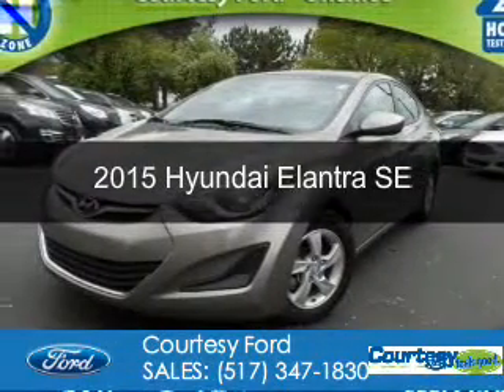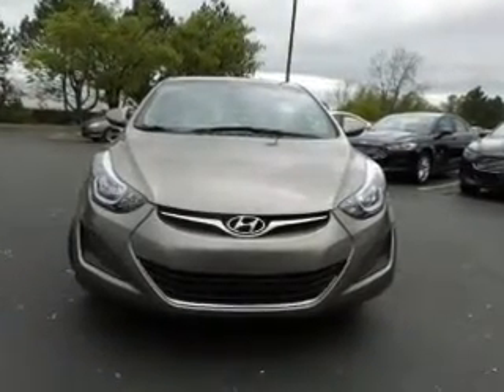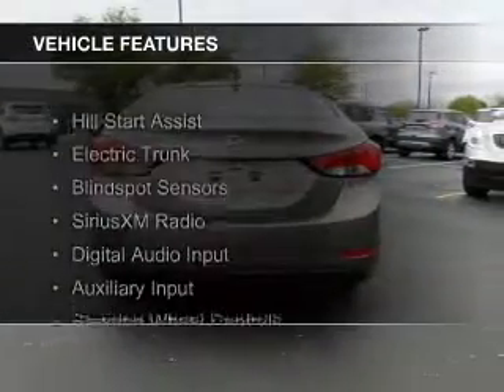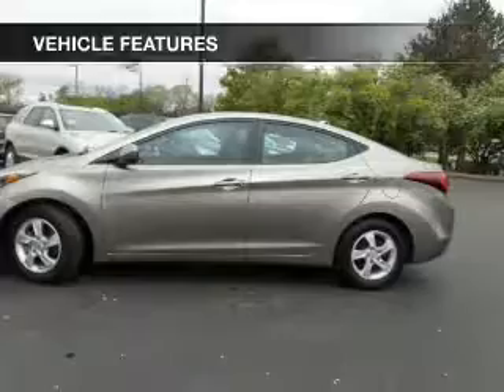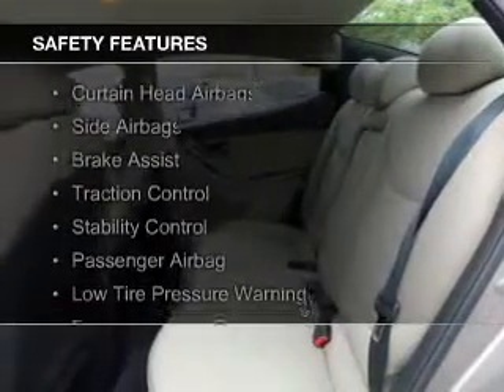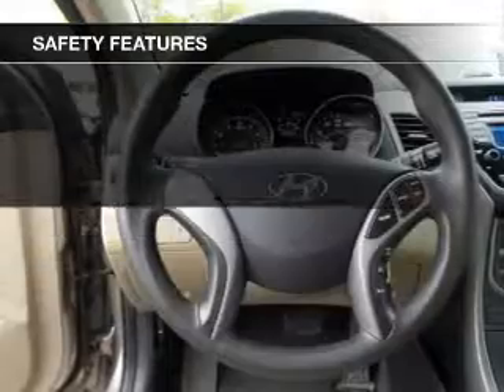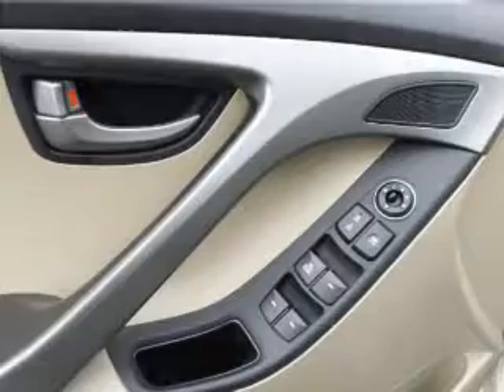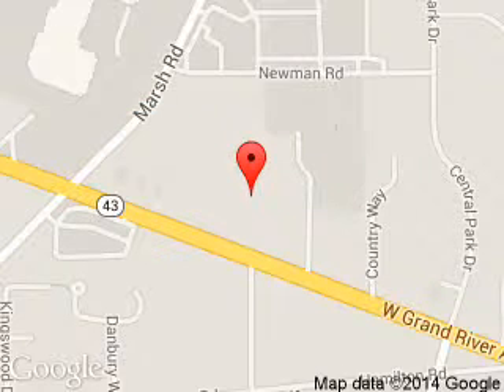2015 Hyundai Elantra - Okemos MI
Phone:
Year: 2015
Make: Hyundai
Model: Elantra
Trim: SE
Engine: 1.8 liter inline 4 cylinder 16 valve
Transmission: 6-Speed Automatic
Color: Desert Bronze
Mileage: 36345
Address:
1830 West Grand River Ave.